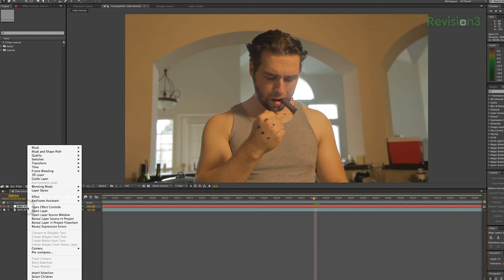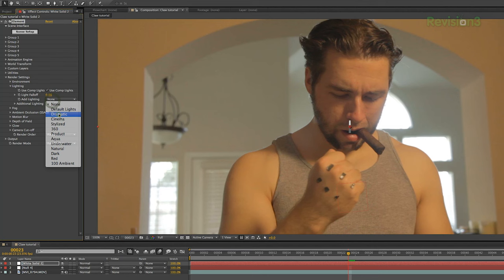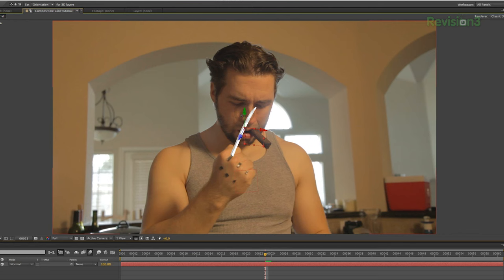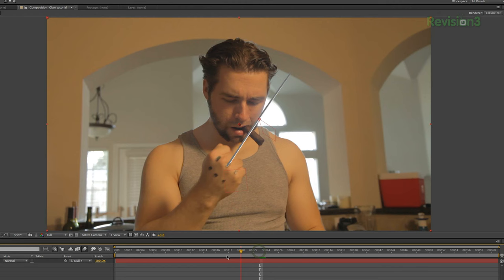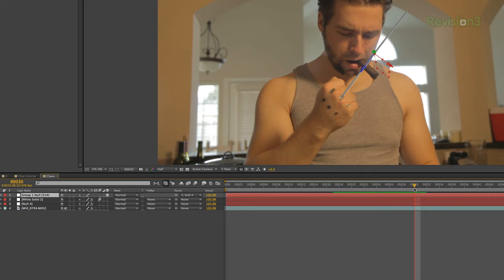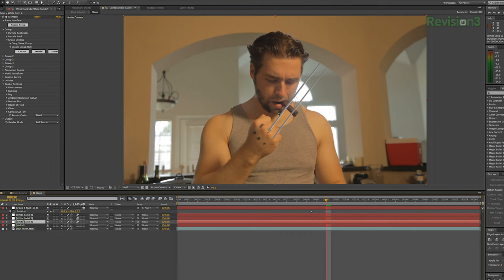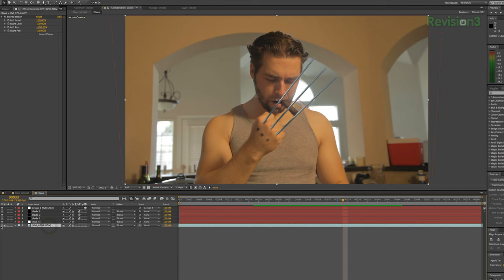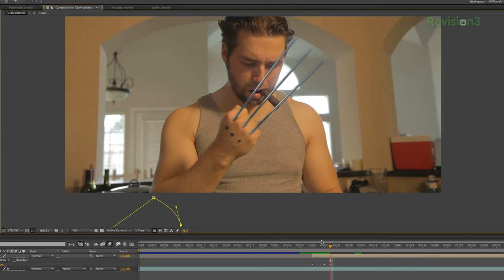Wolverine Claws VFX!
Today we crack out a long overdue effect, and cook breakfast with Wolverine.